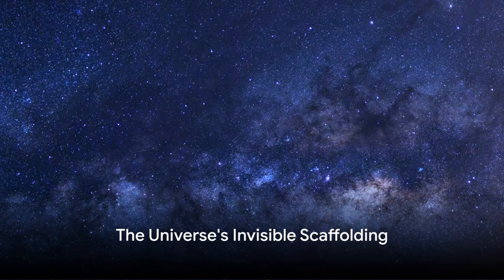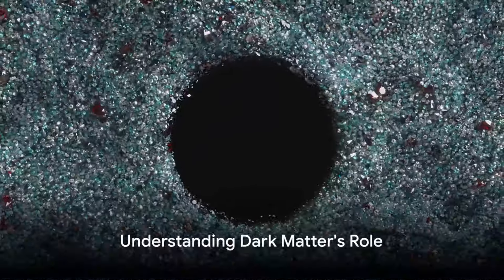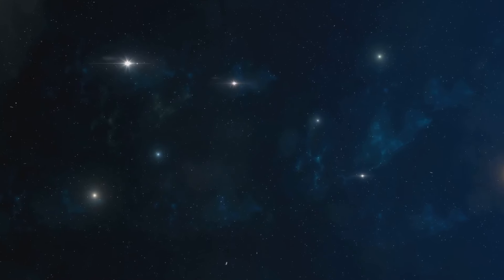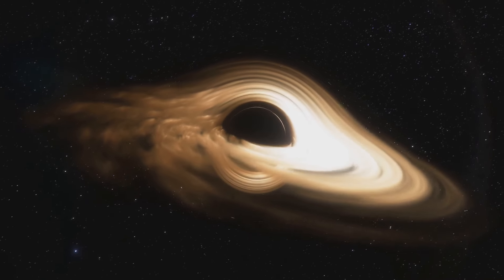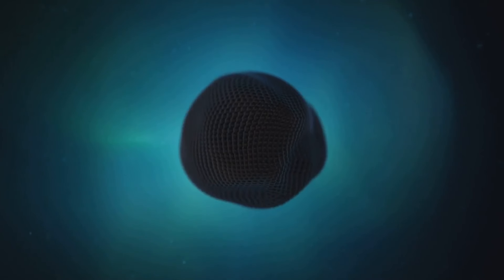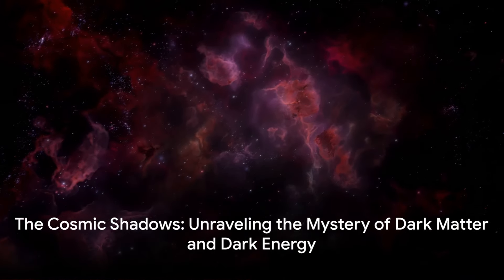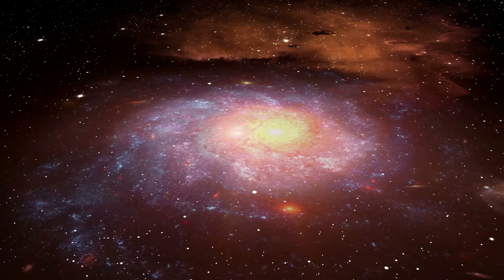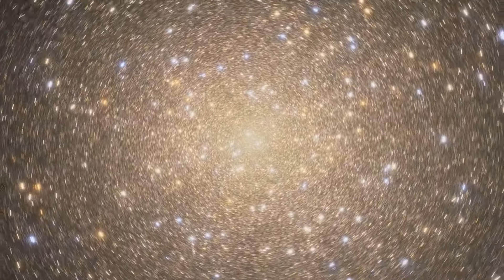Shadows of the Cosmos: The Unseen Forces of Dark Matter and Dark Energy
Venture into the unknown with 'Shadows of the Cosmos: The Unseen Forces of Dark Matter and Dark Energy,' a captivating exploration of the most profound mysteries of the universe. Despite being invisible and undetectable by traditional means, dark matter and dark energy form the backbone of the cosmos, influencing the structure of galaxies, the expansion of the universe, and the fate of all cosmic existence. This video delves deep into the cutting-edge research and theories that aim to unveil the nature of these enigmatic phenomena. Through expert insights, stunning visualizations, and the latest findings from telescopes and particle accelerators, we uncover how scientists are piecing together the puzzle of dark matter's gravitational pull and dark energy's mysterious repulsive force. Whether you're a seasoned astrophysicist, a science enthusiast, or simply curious about the universe's hidden dimensions, join us on this journey to the dark side of the cosmos.